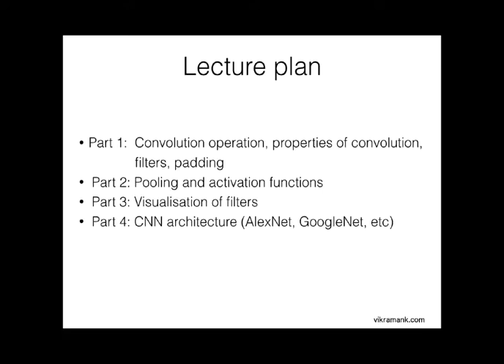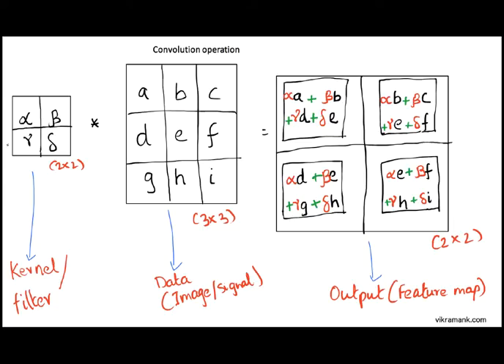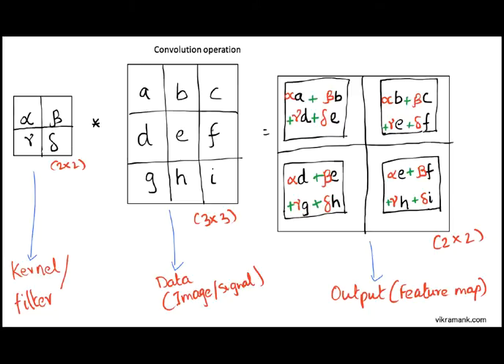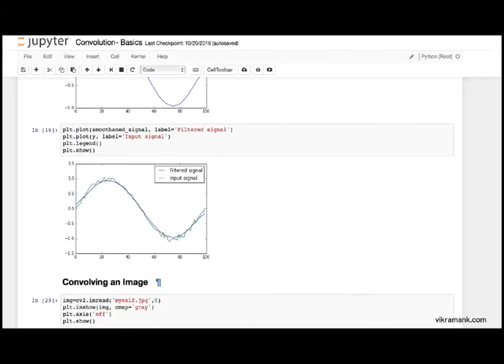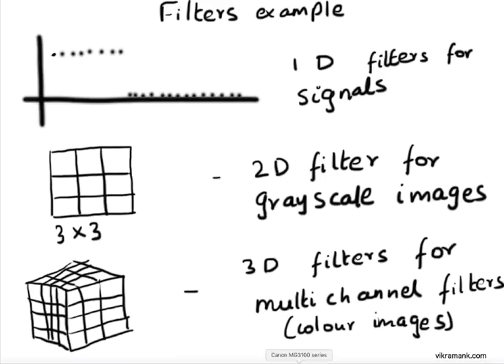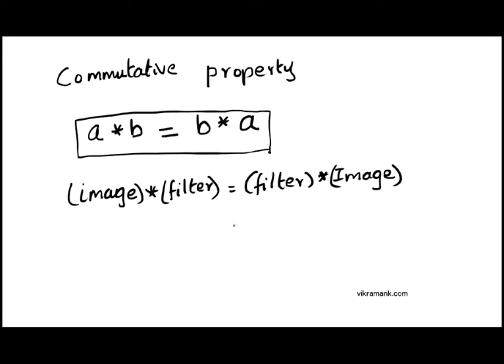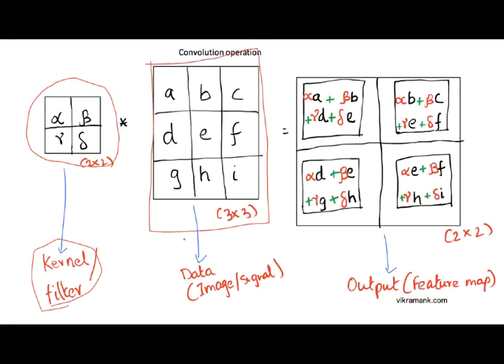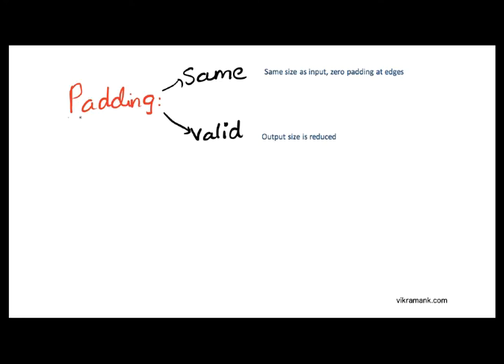Lecture 9: Convolutional Nerual Networks Part1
In this lecture part 1 , I discuss the basics and properties of Convolution operation, filters.